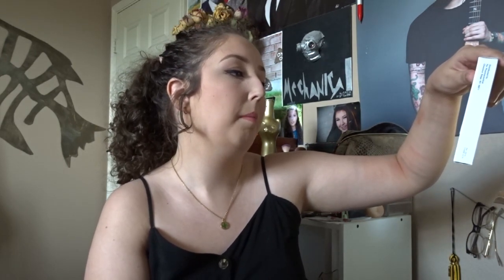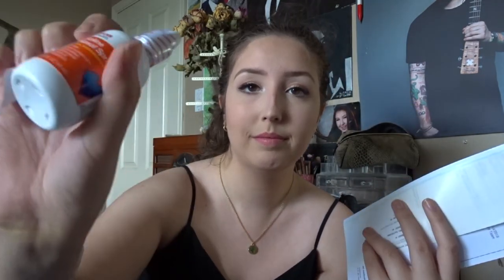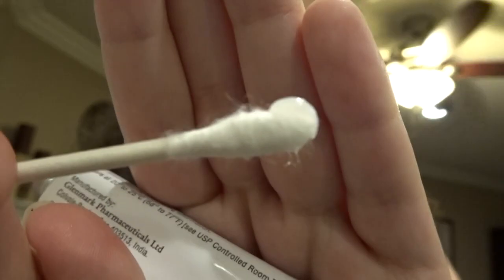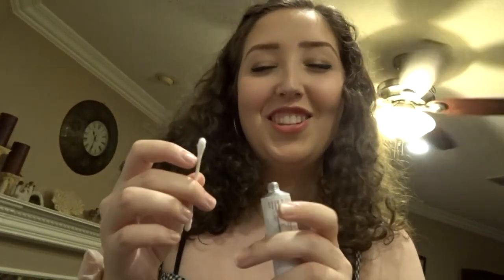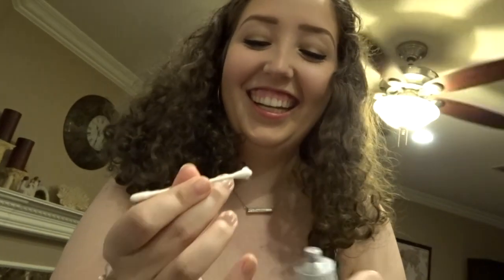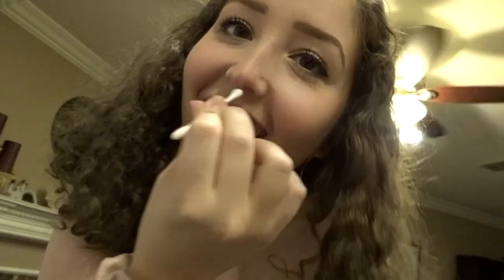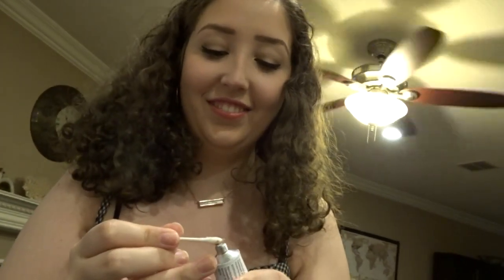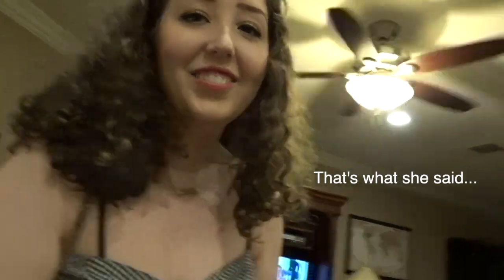I GOT A NOSE JOB?!? // Pre-Op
I will list a few videos that I found useful when preparing for this surgery.

~VIDEOS MENTIONED~

If you are at all interested in this process, I will be posting a recovery vlog very soon.